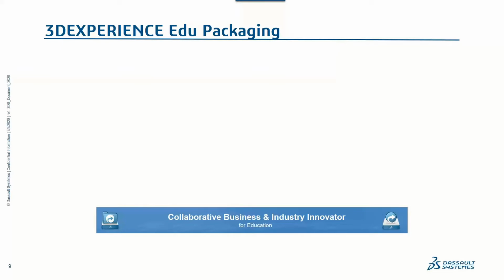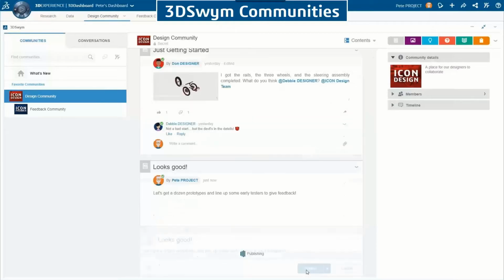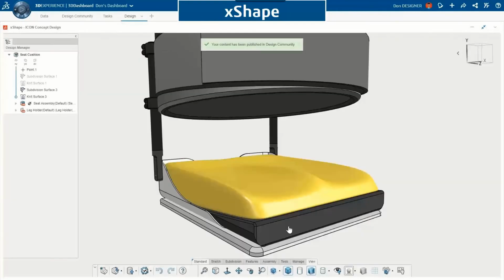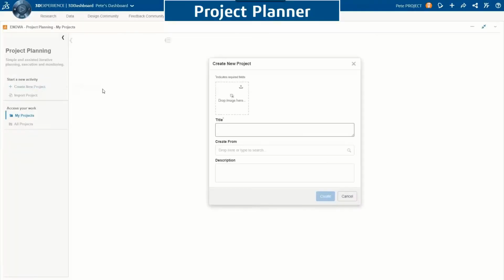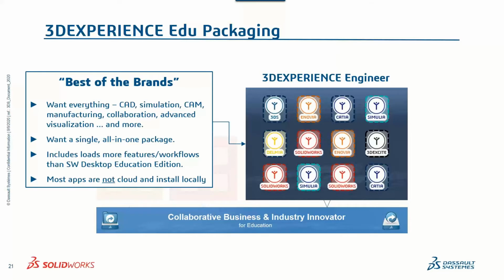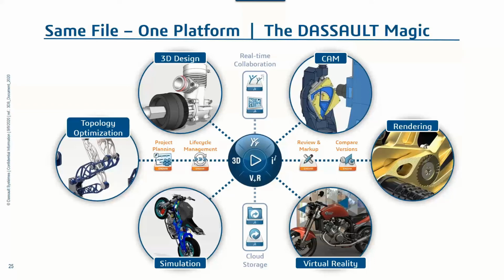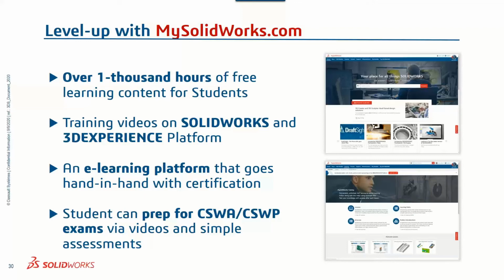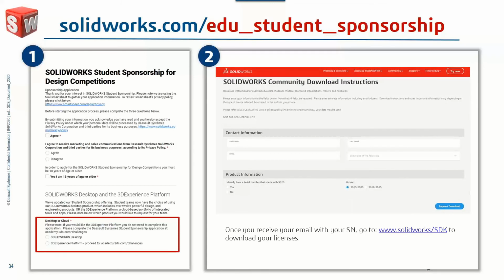EDU- Back to School 2020-21 WOD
Learn more about the SOLIDWORKS Education 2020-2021 desktop offering and our new 3DEXPERIENCE platform cloud offering. Learn how educators and students can get access to the most powerful set of design tools and software on the planet.

Learn more about the amazing resources for students through the SOLIDWORKS User Group Network.  Students can rub elbows with local commercial professionals. A great way to make connections before graduating, and to increase your SOLIDWORKS skills.